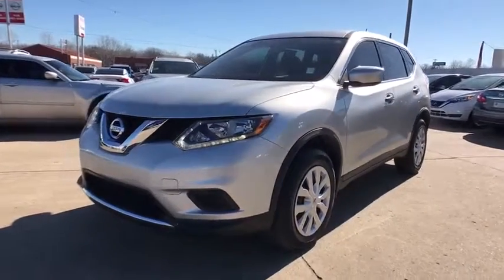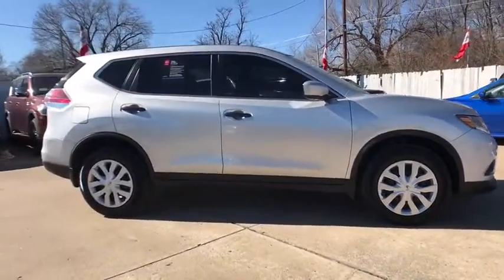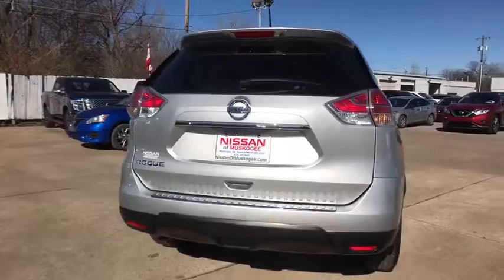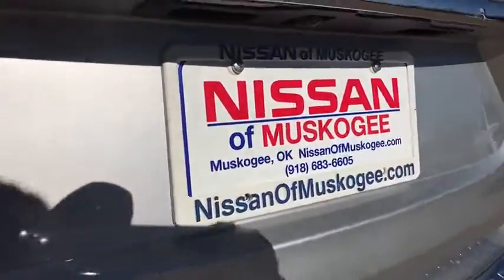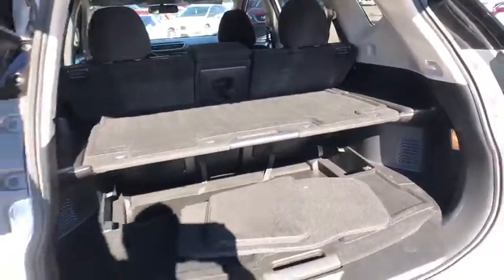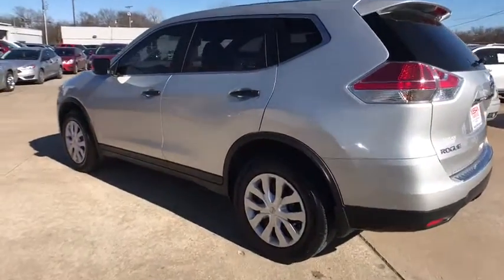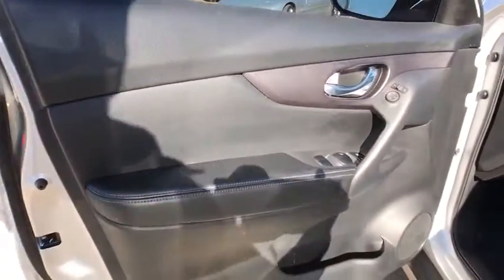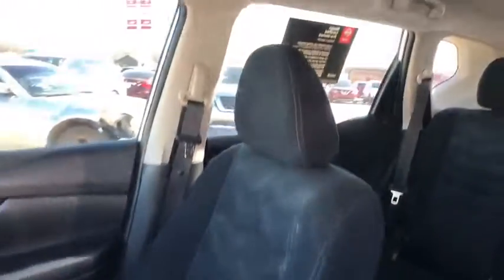2016 Nissan Rogue Pryor, Broken Arrow, Tulsa, Oklahoma City, Wichita, OK N4632A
2016 Nissan Rogue S - Stock#: N4632A - VIN#: JN8AT2MT5GW010773

Recent Arrival! **CERTIFIED BY CARFAX NO ACCIDENTS**, **CERTIFIED BY CARFAX ONE OWNER**, **CERTIFIED CARFAX-ONE OWNER AND ACCIDENT FREE**, **KEYLESS ENTRY**, **LOCAL TRADE**, **NON SMOKER**, **WE DELIVER ANYWHERE**.Why get your next vehicle from Nissan of Muskogee? - Of course price is important and we do a great job at finding what's more than fair and reasonable! But at the end of the day we take our Internet Business Very Seriously!Shopping at Nissan of Muskogee is car buying the way it should be; Fun, Informative, and Fair!Here are our promises;*Transparent Pricing and Sales Process- NO GIMMICKS!!*Pressure Free , Efficient, Friendly, and Helpful Sales Staff!*In House Team of Loan and Lease Specialists! Good with numbers, better with people!*Credit Challenged? Give us a try!*Online Credit Approval!*Online Service Scheduling - You Will LOVE the Convenience!*Certified Factory Service Technicians!Nissan of Muskogee - Happy Customers from All Over Oklahoma! Come see why for yourself today!. 2016 Nissan Rogue FWD CVT with Xtronic 2.5L I4 DOHC 16VOdometer is 16705 miles below market average! 33/26 Highway/City MPGAwards:* 2016 KBB.com 10 Best SUVs Under $25,000